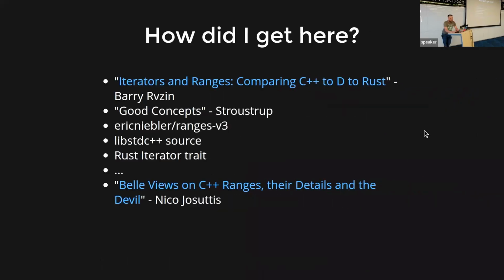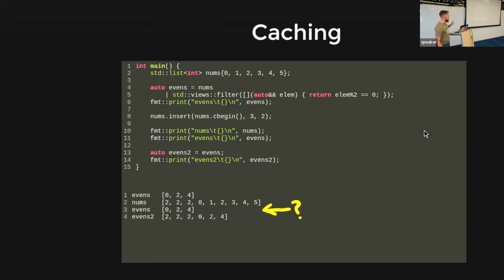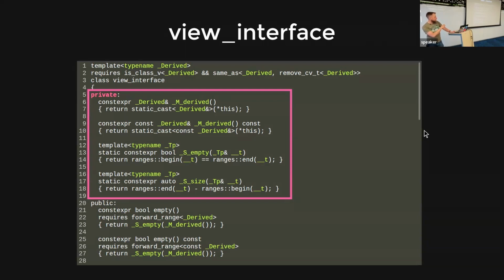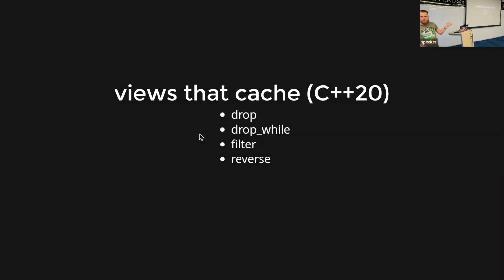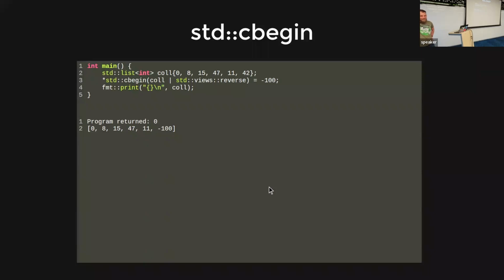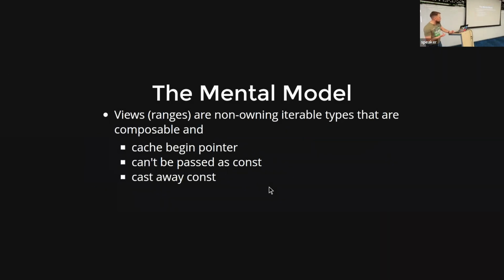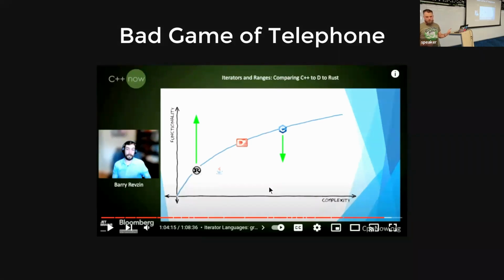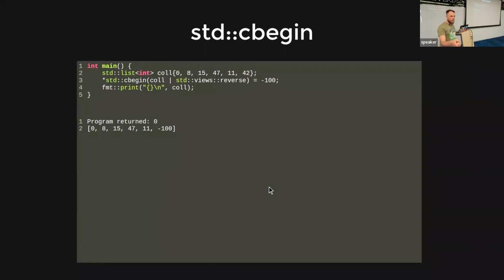2023-04 - Tyler Weaver - Reading Ranges (Don't Take My Word For It)